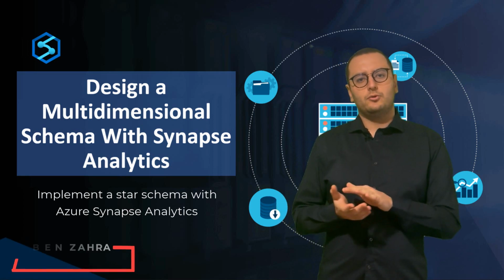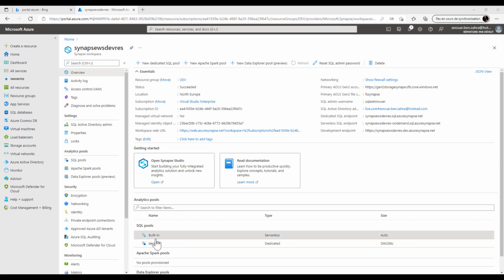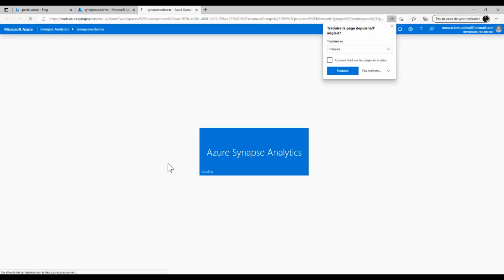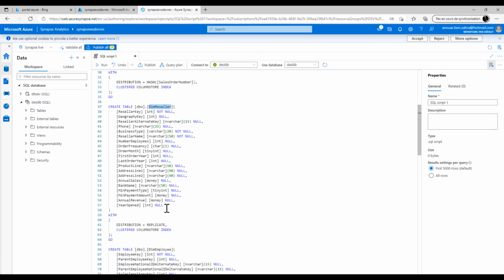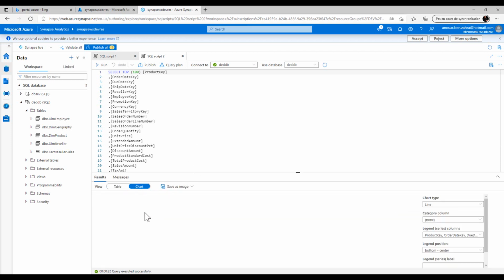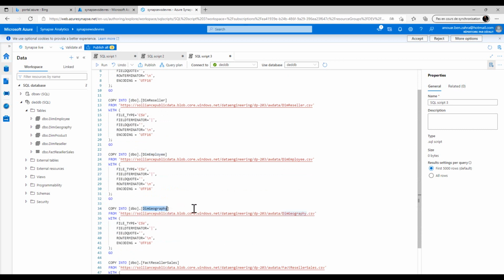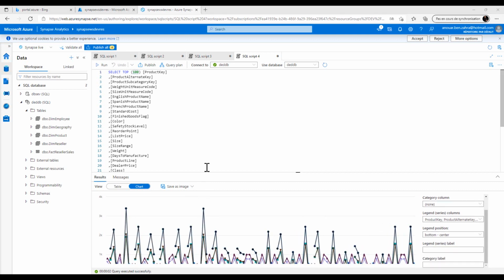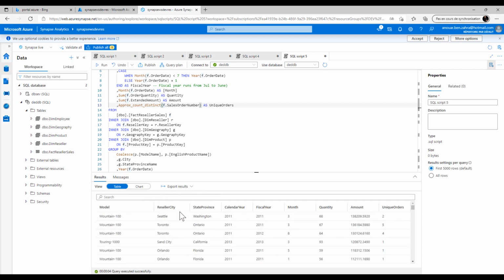AZURE SYNAPSE ANALYTICS - Implement a Star Schema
In this module, you will learn how to design and implement data stores in a modern data warehouse to optimize analytical workloads. You will design a multidimensional schema to store fact and dimension data. Next, you will learn how to create, populate, and query the data model in an Azure Synapse Analytics dedicated SQL pool.